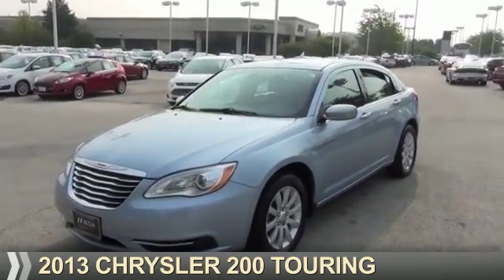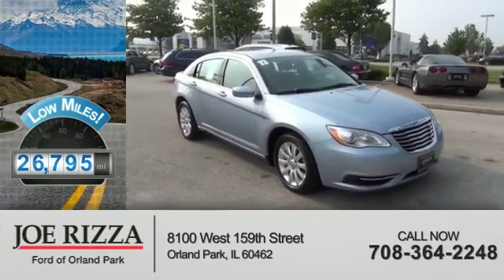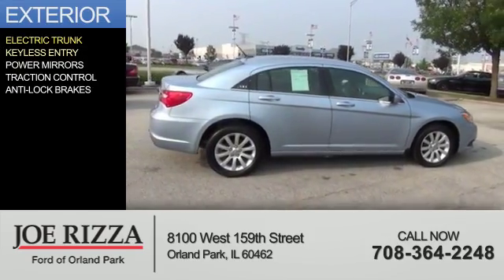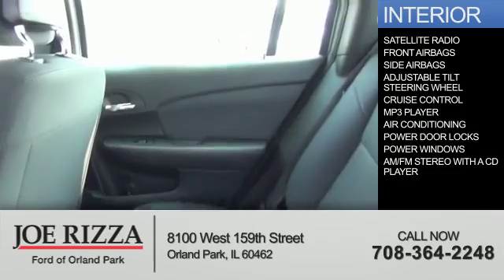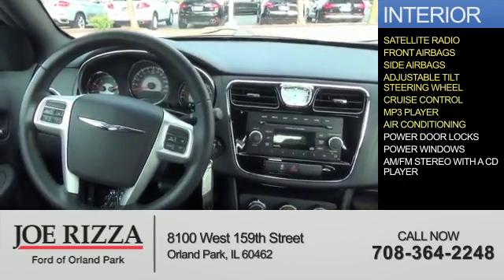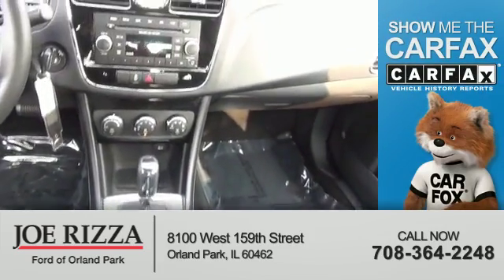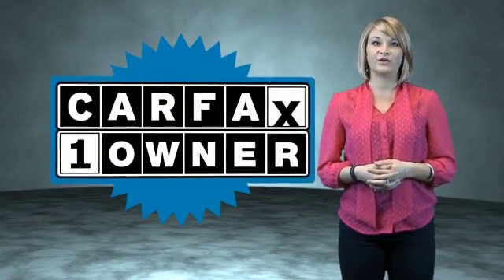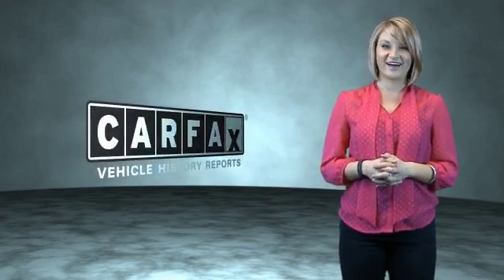2013 Chrysler 200 NDF8824A - Orland Park IL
Year: 2013
Make: Chrysler
Model: 200
Trim: Touring
Engine: 2.4 liter 4 cylinder FWD
Transmission: Automatic With Overdrive
Color: Lt. Blue
Mileage: 26795
Address:
8100 West 159th StreetOrland Park, IL 60462
VIN:1C3CCBBB5DN541900